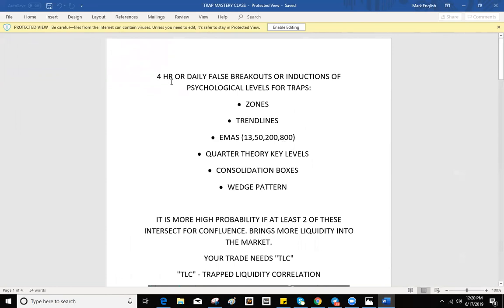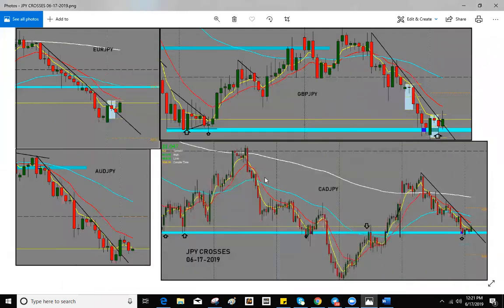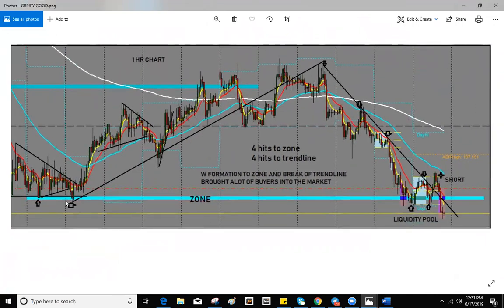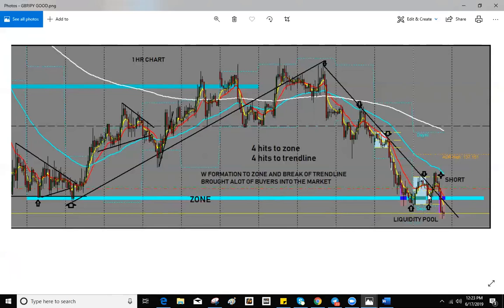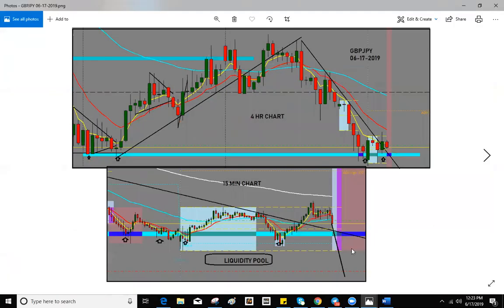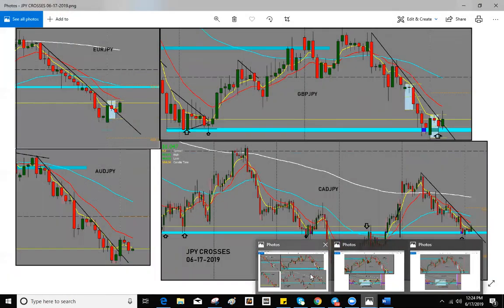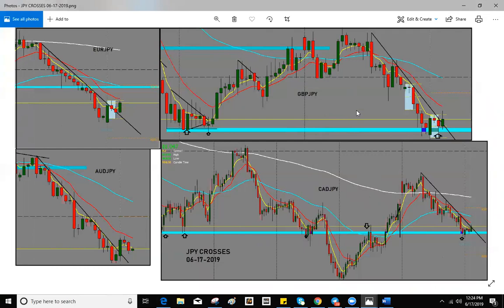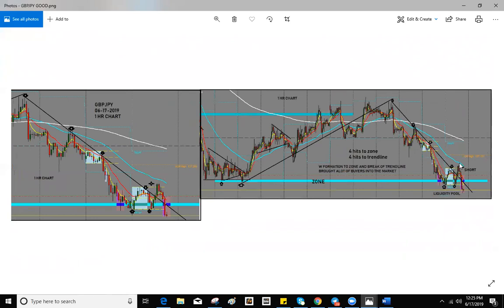GBPJPY SHORT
MARKET MAKERS INDUCED BUYERS TO TRADE AGAINST THE TREND. THIS BROUGHT A LOT OF LIQUIDITY INTO THE MARKET BELOW THE ZONE. NY OPEN MARKET MAKER REVERSED PRICE ACTION TO HIT THE STOPS OF BUYERS.